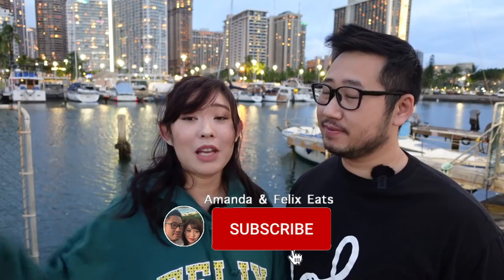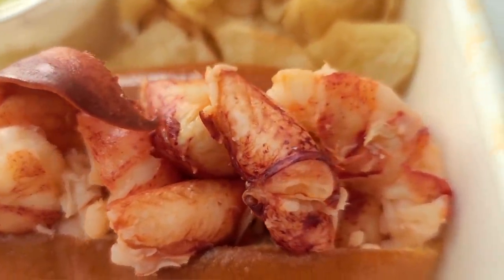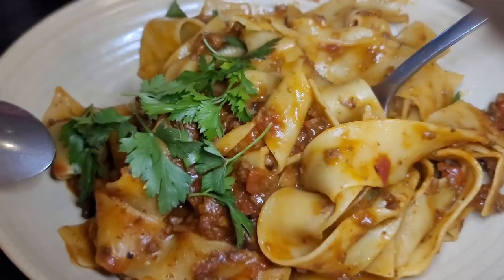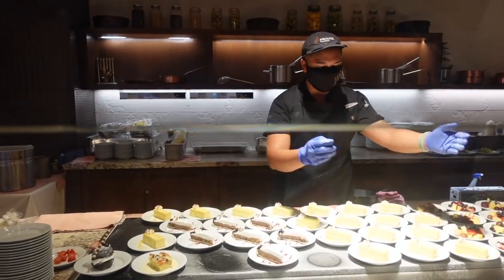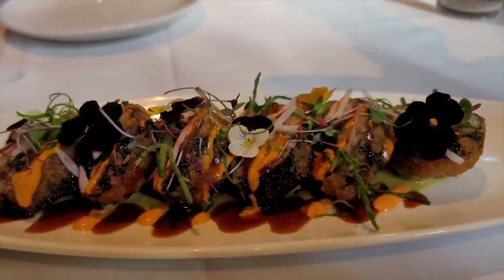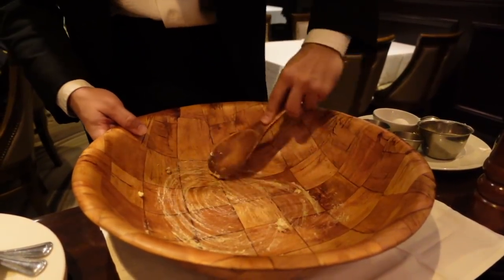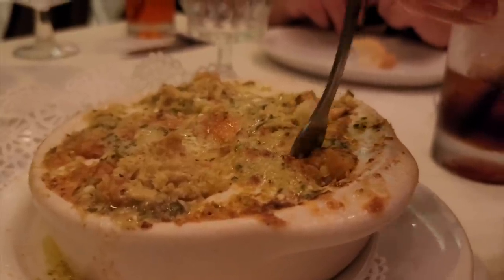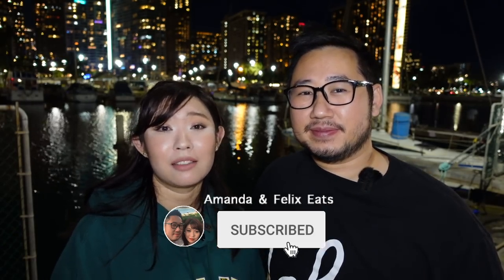BEST PLACES TO EAT in WAIKIKI! || [Waikiki, Oahu, Hawaii] *Our Top Picks!*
ALOHA🌺 In this video we wanted to highlight the best places to eat in Waikiki of Honolulu, Oahu, Hawaii in 2021! We go over our top pics!
As always there are many more places we haven't tried yet and are hoping to try them soon!
We want to highlight local businesses in Hawaii and show you how they are operating during this pandemic.
In order for mom and pop businesses to stay in business we try to support as many local businesses as we can!

✨About us✨